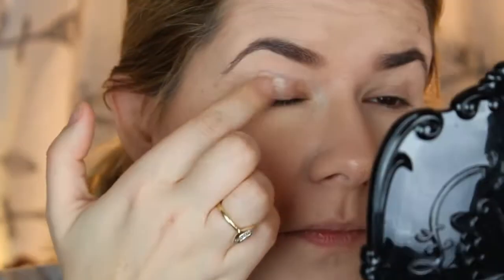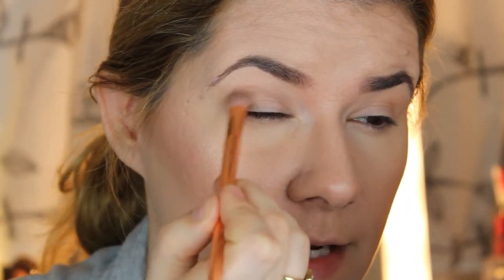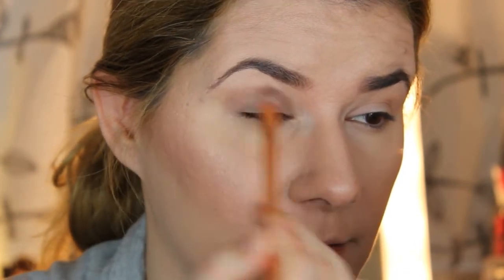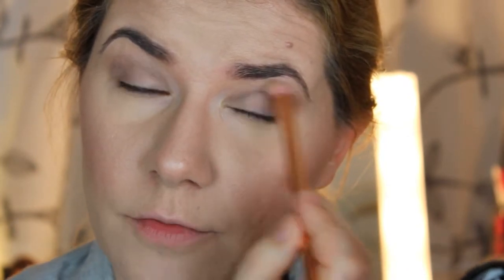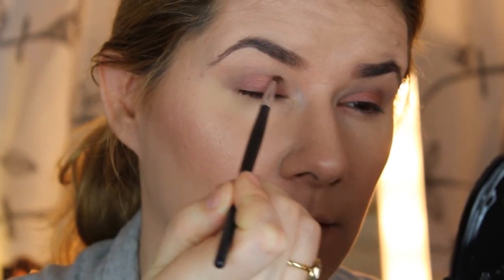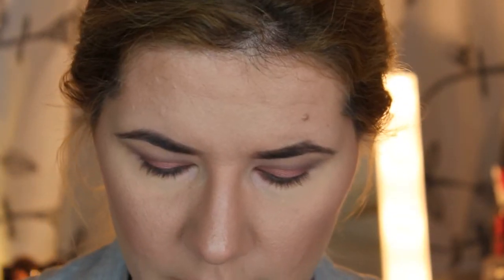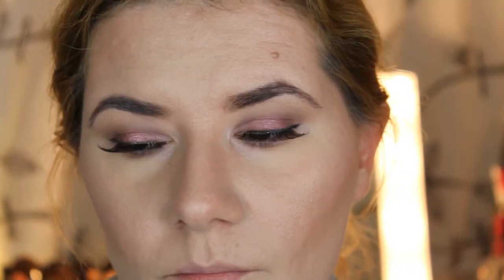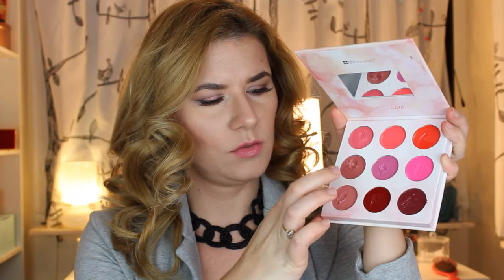valentine´s day look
This is one Valentine´s day makeup look that I wanted to share with you. I hope you like it.

Svenska/Swedish